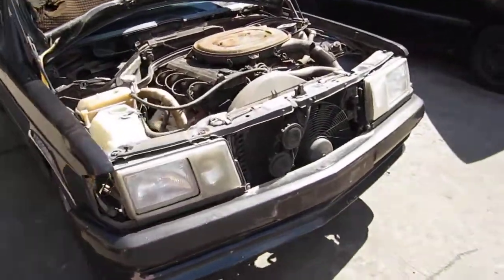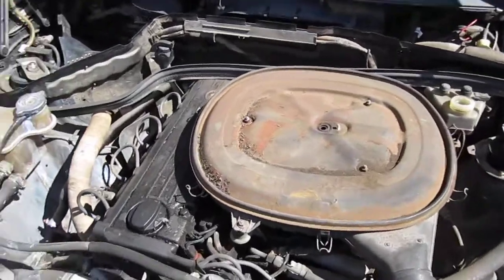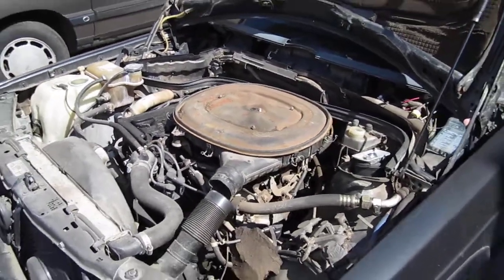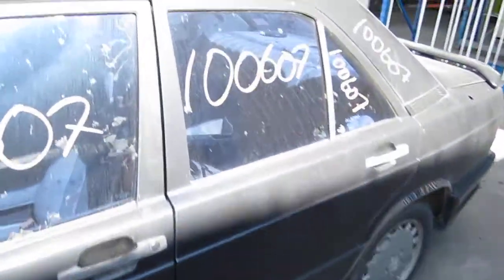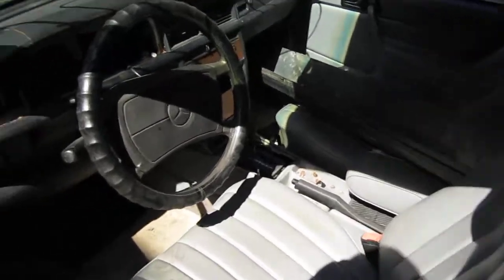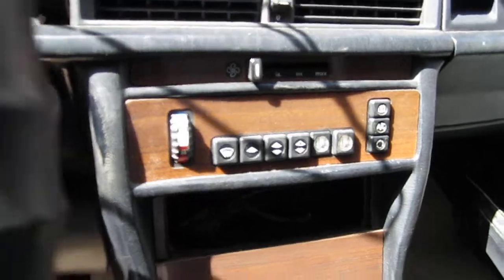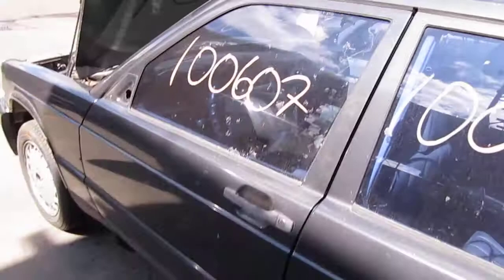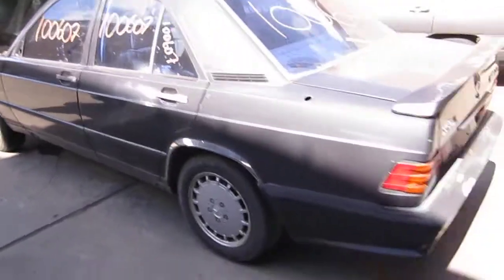Parting out a 1988 Mercedes 190E 100607